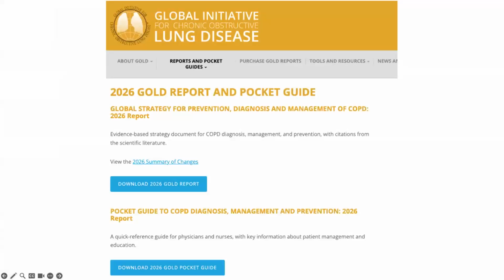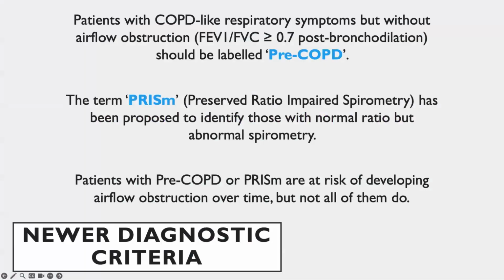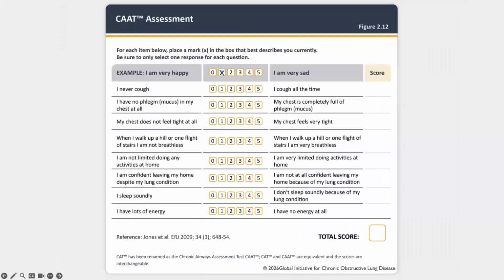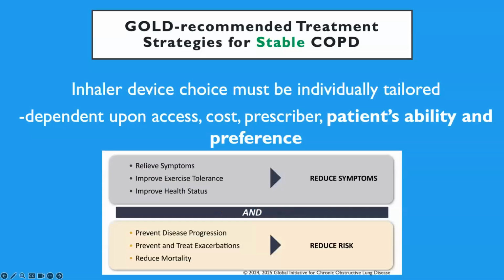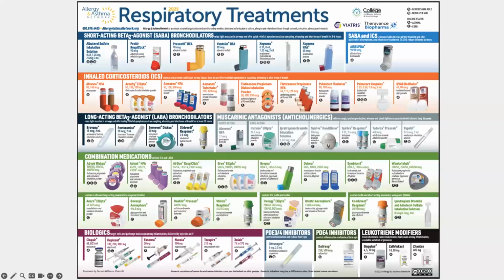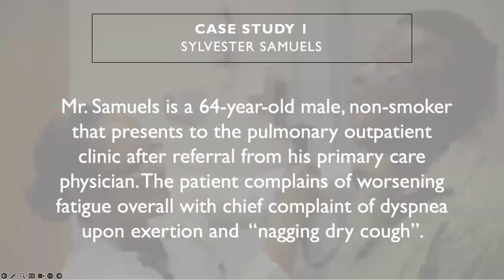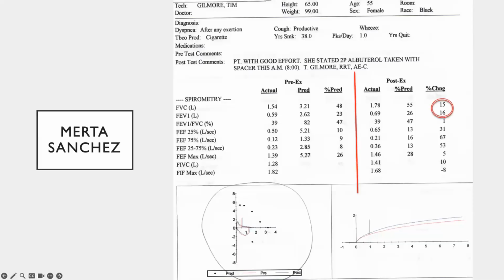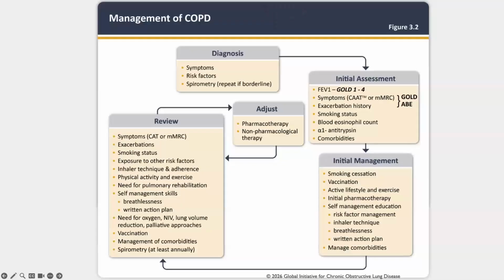COPD GOLD Guidelines 2026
Course Objectives:

Identify the purpose & goal of the GOLD guidelines for COPD.
Discuss the assessment & diagnostic aspects of COPD.
Identify patients according to the GOLD guidelines to include treatment strategies for stable COPD & COPD exacerbations.